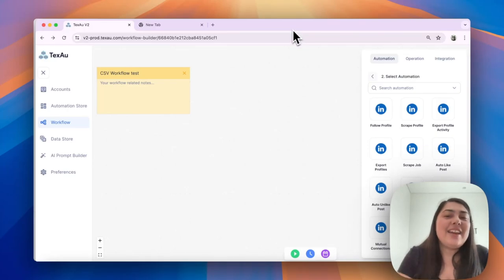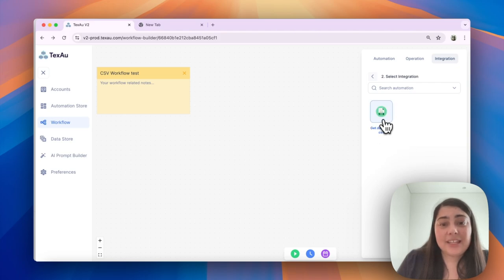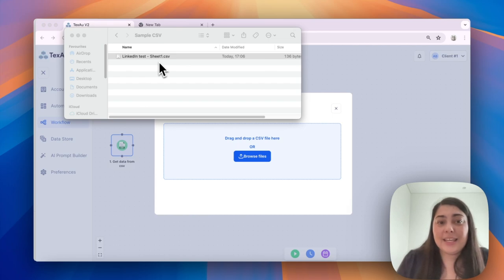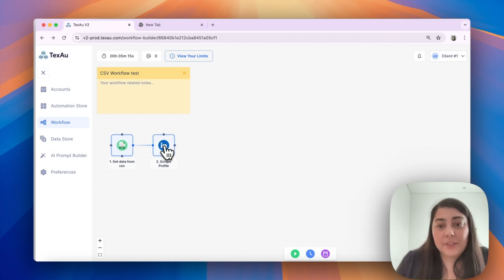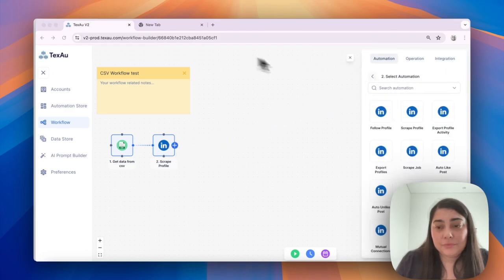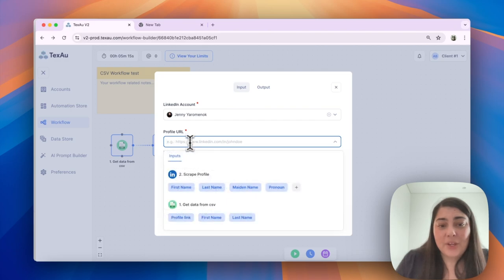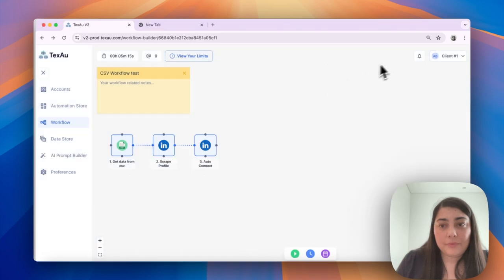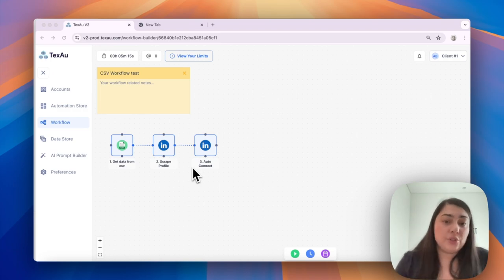How to use CSV Files in TexAu V2 Workflows - TexAu | Find Leads Anywhere ⚡, Reach People Everywhere.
Join Jenny from TexAu in this detailed tutorial on integrating CSVs into your workflows. Discover how to seamlessly add and configure CSV automations within TexAu, specifically focusing on the "Scrape Workflow" and "Auto Connect" automations.

Learn the crucial steps for formatting your CSV file with headers to properly map data to automation fields. Jenny will guide you through setting up nodes for scraping LinkedIn profiles and automatically connecting with them using data from your CSV.

Understand how automation limits might affect your workflow and how to maximize efficiency by considering these constraints. This video is a must-watch for anyone looking to enhance their productivity and streamline their processes with TexAu’s powerful automation tools. Don’t miss out on these essential tips for optimizing your workflow!

1. Bulk Extract Accurate Profile Data: Collect thousands of leads from social media and business listings in minutes.

2. Automate Lead Export: Export lead lists to CSV or Google Sheets and send hot leads directly to your CRM.

3. Scale Prospecting 10X Faster with AI: Deliver personalized pitches at the right time, schedule social selling routines, and never miss an opportunity with instant alerts.

4. Email Verification and Multi-Channel Outreach: Utilize our best-in-class email verification system with a 87% profile match, and integrate with tools like Reply, Lemlist, Dropcontact, and Hunter.

5. Comprehensive Automation Store: Explore over 180 automation and 50 ready-made workflows for the best growth strategies.

6. Sales & Marketing Reunited: Build multi-step sales workflows with ease, get powerful scheduling, Slack notifications, and integrate with API, Zapier, and Make.

7. CRM Data Enrichment: Enrich your CRM with GDPR-compliant verified emails.

8. Team Management and Analytics: Invite your team, track every interaction, and get a 360° view of your performance.

9. Safe and Secure Cloud Operations: Run TexAu in the cloud safely while your computer is off, with comprehensive proxies and limits management.

10. Easy Exports: Download any data obtained to an Excel-compatible file format.